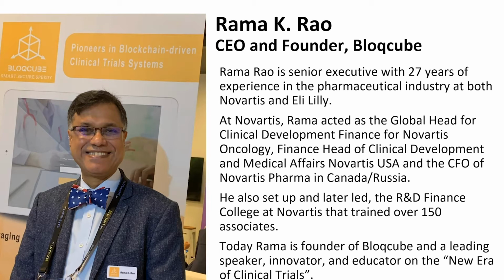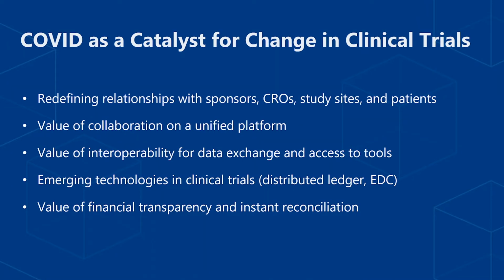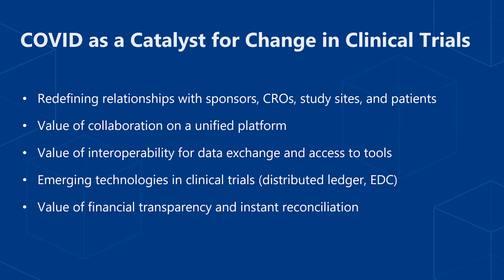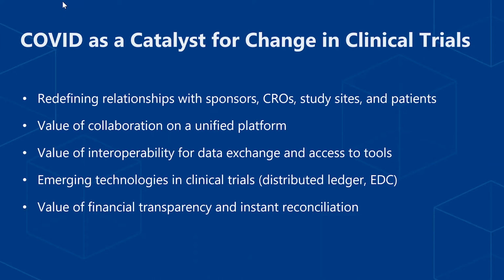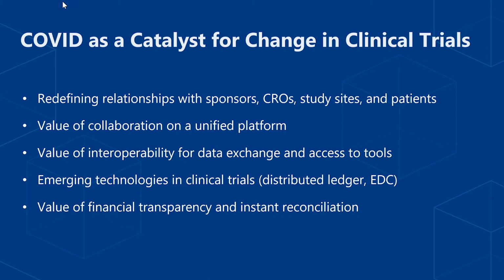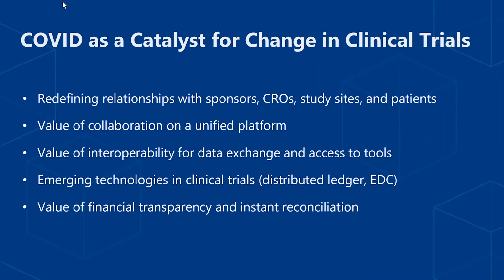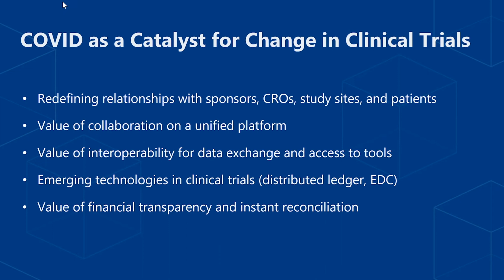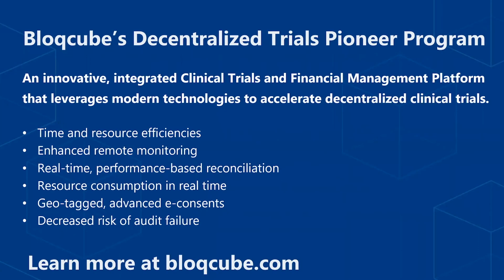Bloqcube: Next Gen Technology for Today's Clinical Trials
The global pandemic has changed clinical trials forever. You are not alone if your CRO is feeling the pressure. Do you have the technology to thrive in this new era?

Next Generation Technology for Today’s Clinical Trials is a webinar recorded on April 22, 2021. The panel explores how modern clinical trials solutions can help deliver more accurate, cost-efficient, resource-sensitive results in the age of decentralized trials.

The featured panelists are:

Stefanie Kuhner – Global Director, Strategic Sourcing & Procurement, Bristol Myers Squibb

Kevin Coker – CEO and Co-Founder, Proxima Clinical Research

Alex Cahana – Founding Partner, BT Block Health Group

Gabe Goldfeder – Director of Clinical Operations, Global Alzheimer’s Platform Foundation

Rama Rao
Bloqcube